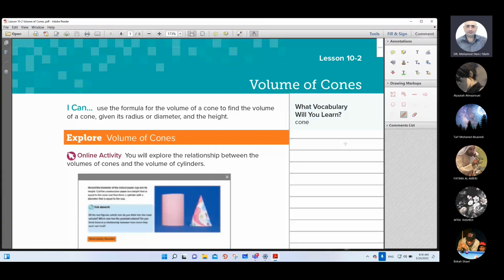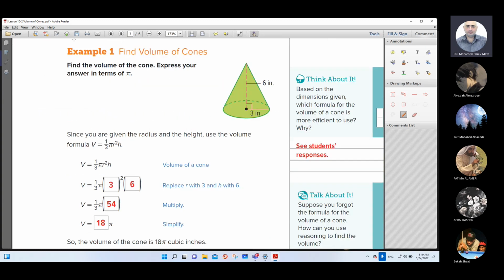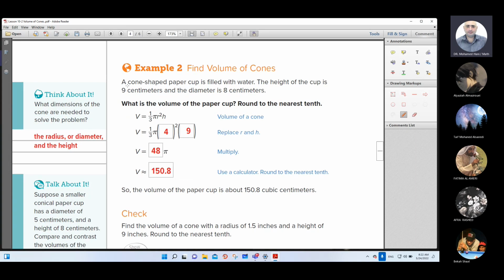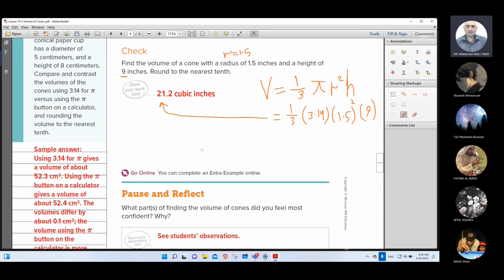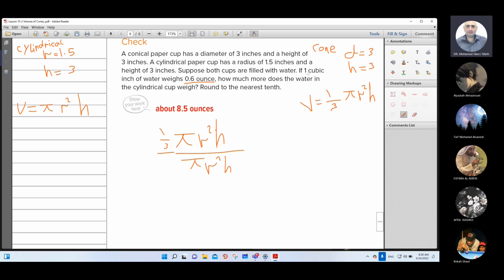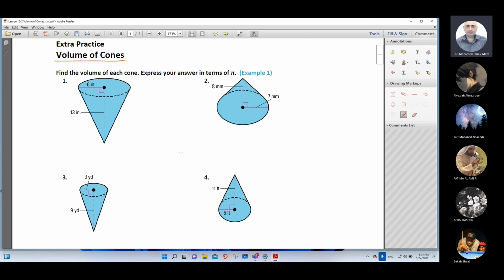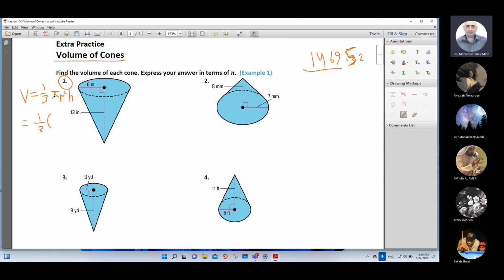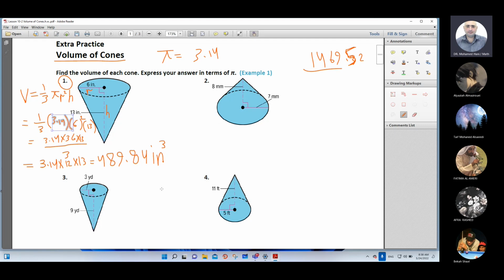24 May 2022